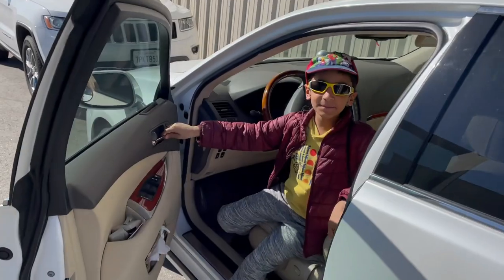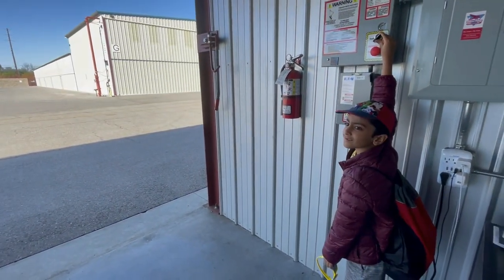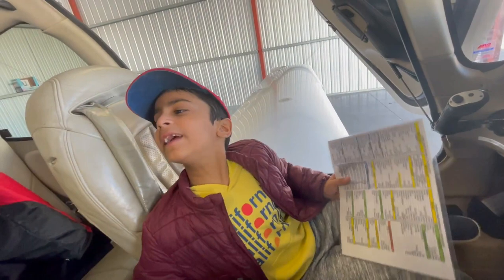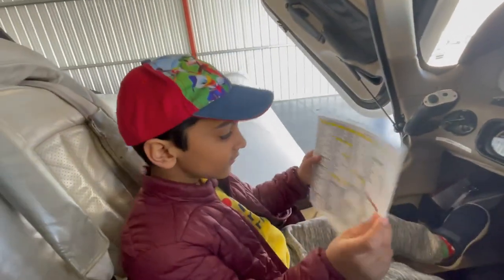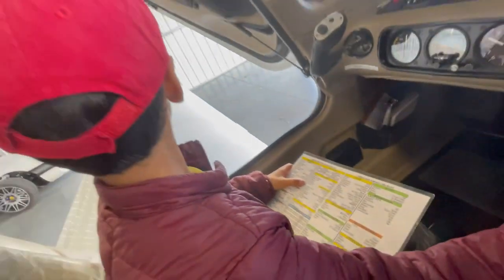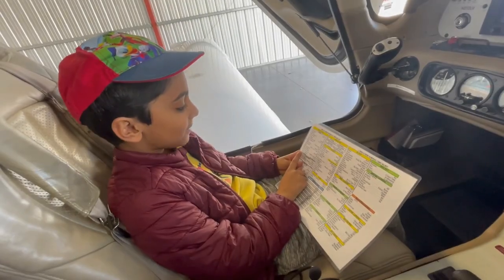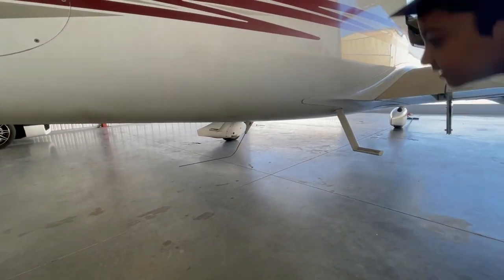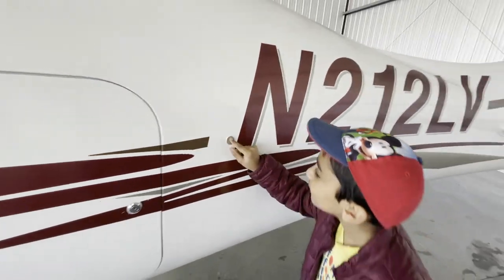Youngest PILOT ? 7 Years Old ! Preflight and ATC. Don't miss the ATC calls at the end!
Rishi Sharma, 7 years old, making his way to be youngest pilot trainees.

Must watch sections :
04:00 :   Operating Handbook
13:32 :    Static Port
14:15 :     Fuel Sump
17:28 :    Rishi Communicating with ATC

PS: The preflight was done before the actual flight and the videographer chose not to interrupt to get spontaneity.